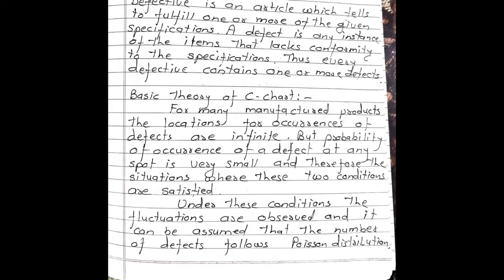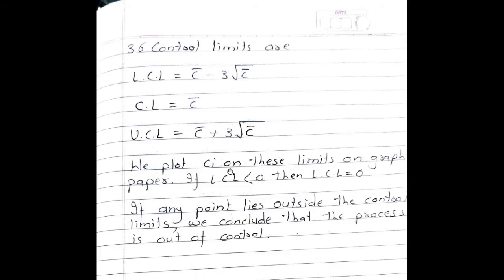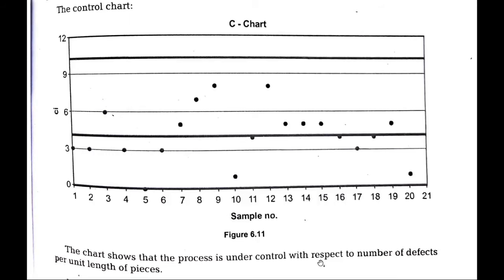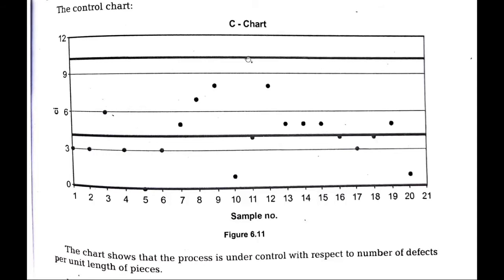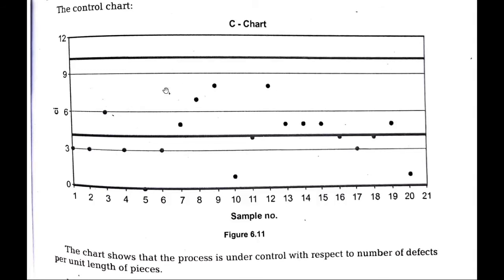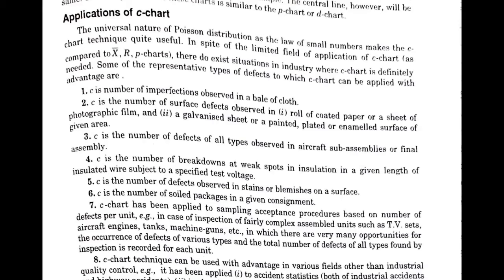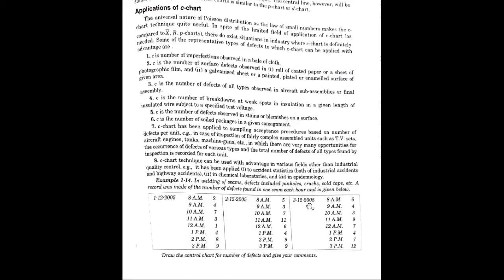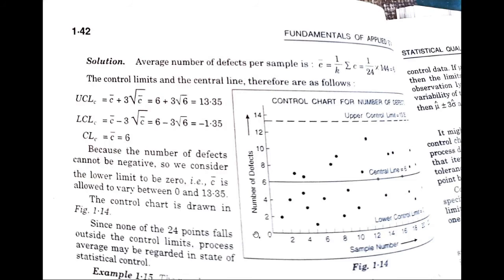T.Y.B.Com.( Business Statistic -III) | 306–F : Bussiness Statistics Special Paper-III | M.S.Salodkar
Chapter 4 : Statistical Quality control
Topic: C-CHART Examples and problems
Lecture 55